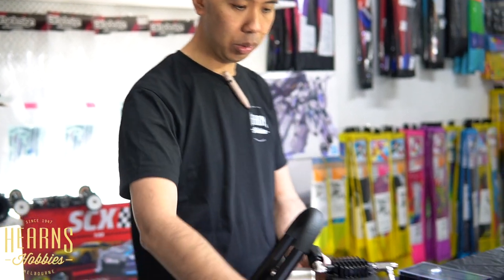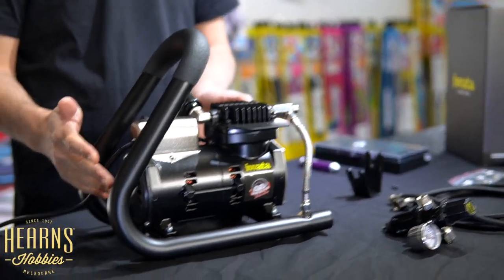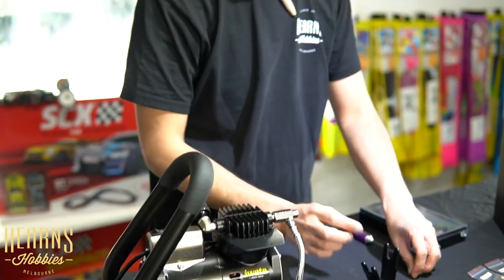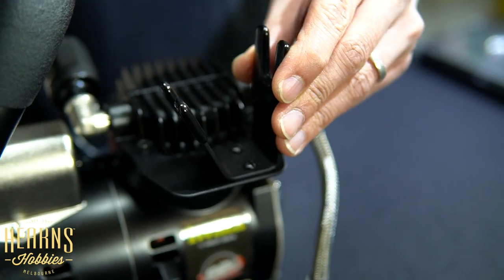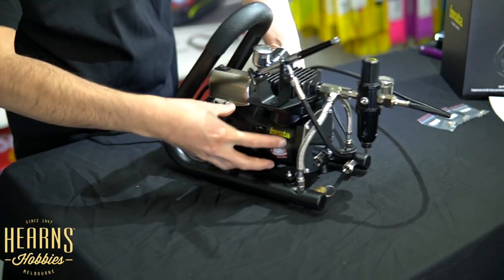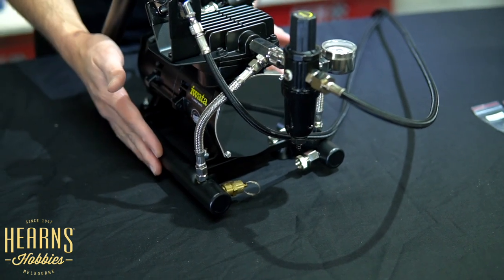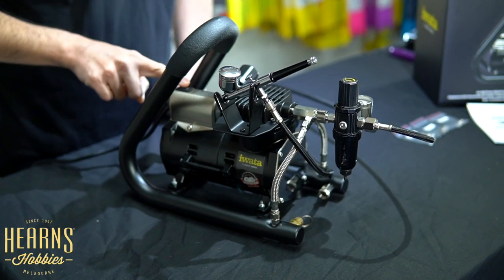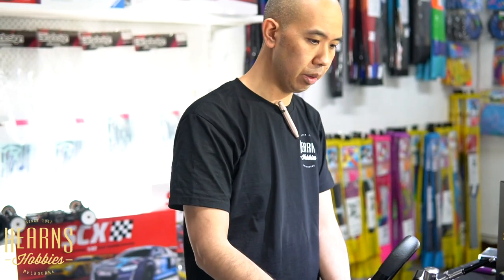IWATA SMART JET PRO COMPRESSOR HANDLE TANK | Unboxing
Today we are introducing the Iwatta Smart Jet Pro Compressor with Handle Tank.

Sing up and let us know what you would like to see in the next videos.